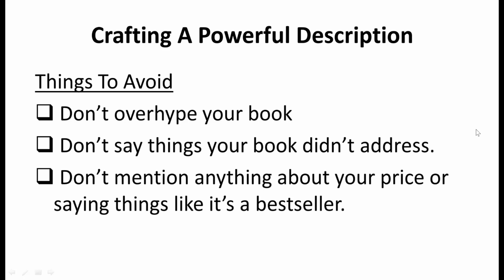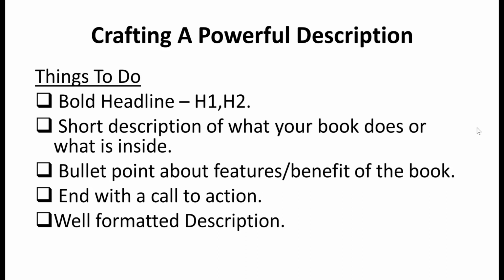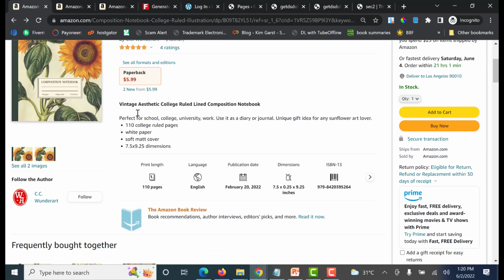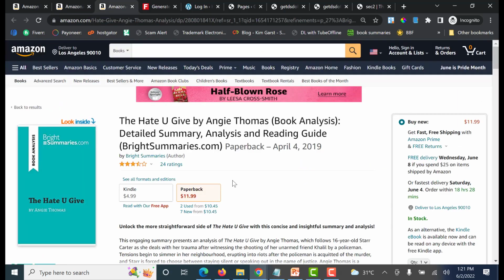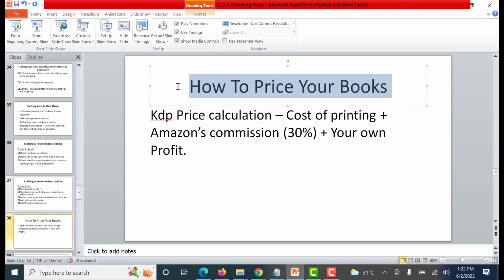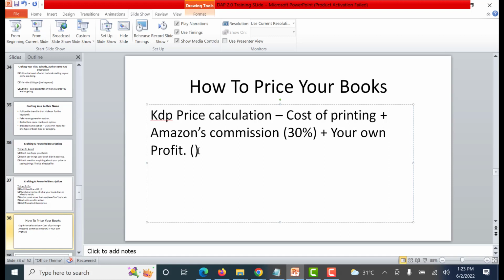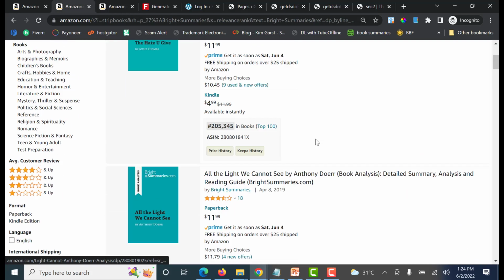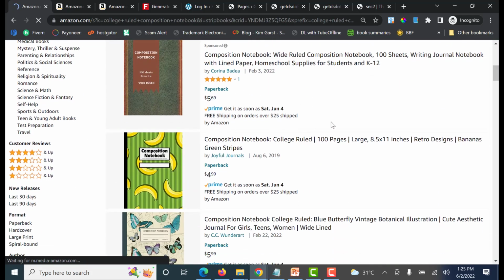36 DAP 2 0 Video Crafting Description And Pricing Method 1080p